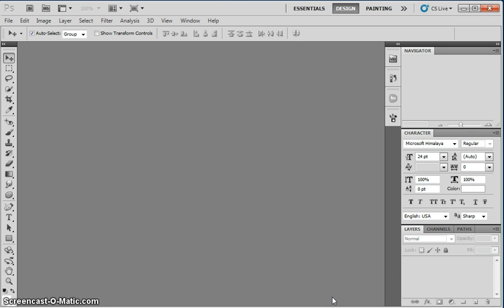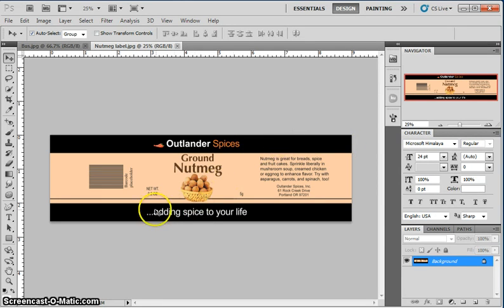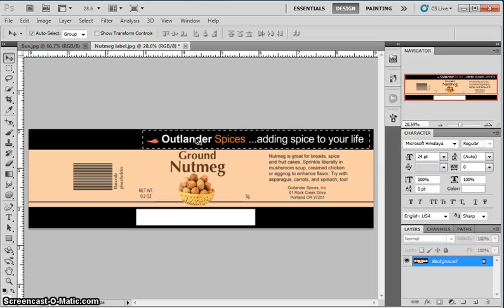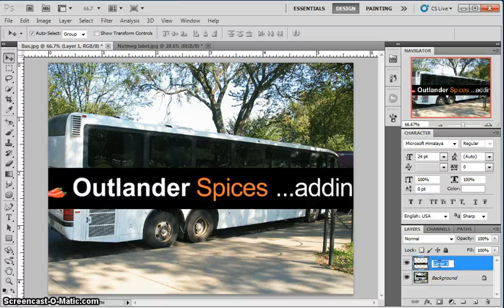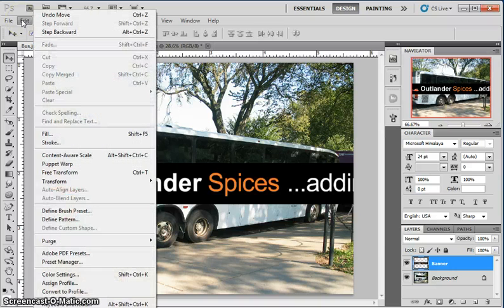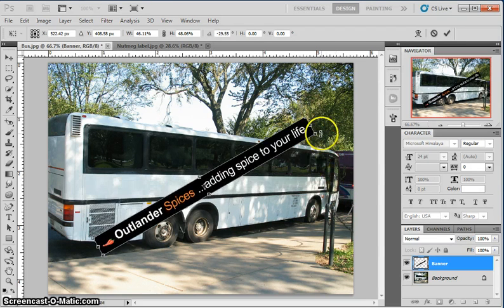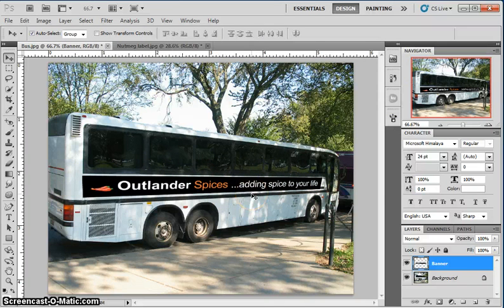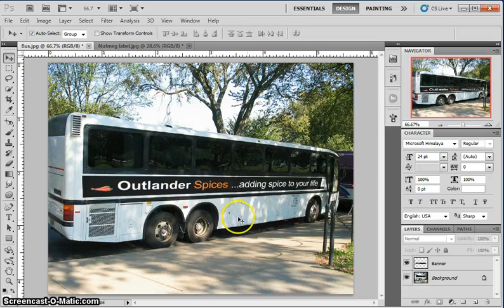Move Tool, Harvesting, and Free Transform